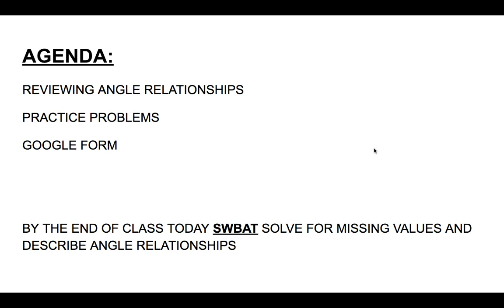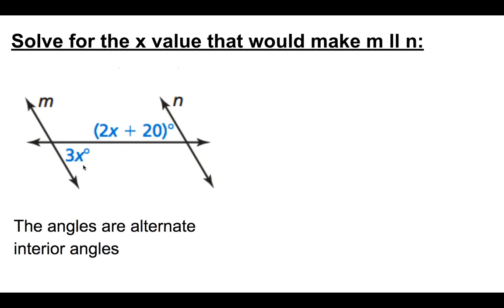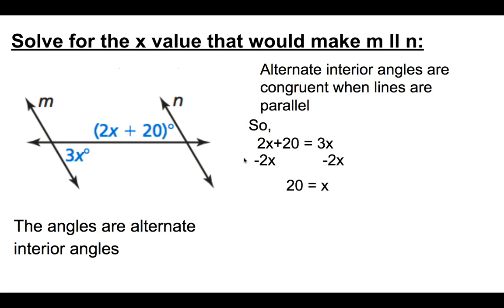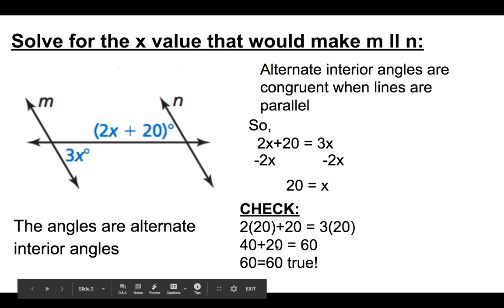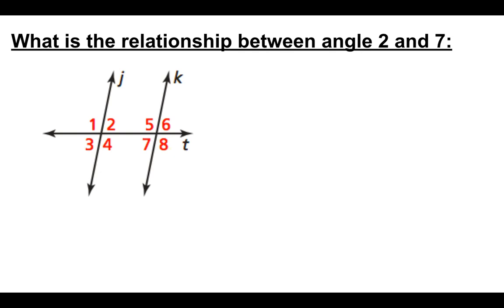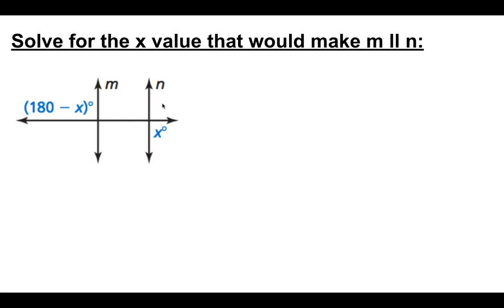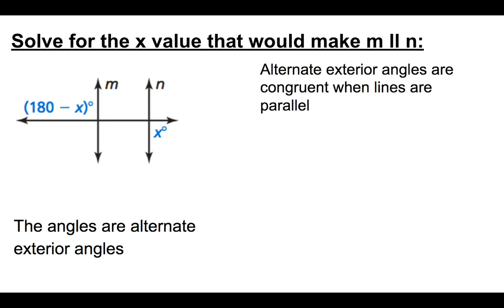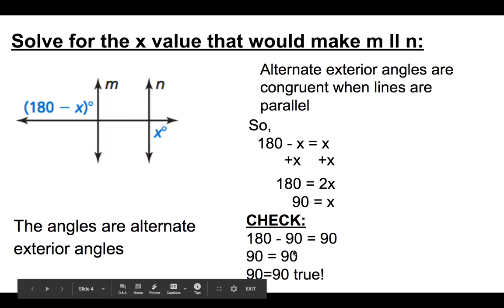Reviewing Angle Relationships (Part 1)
Reviewing Angle Relationships Part 1 based on unit 10 in Big Ideas textbook